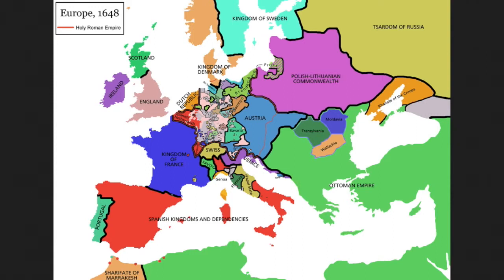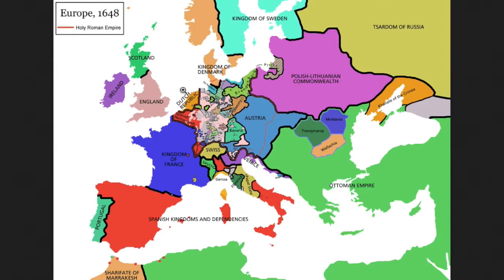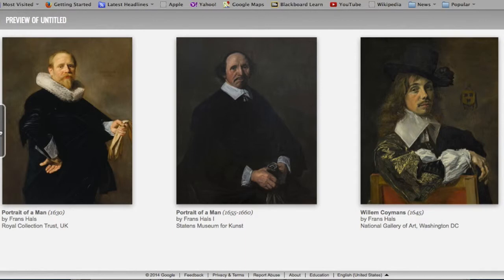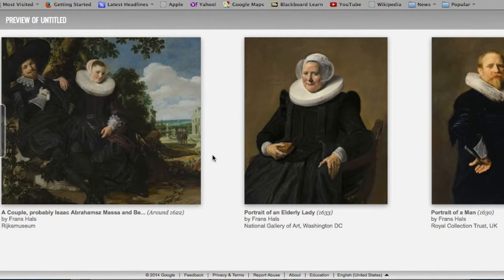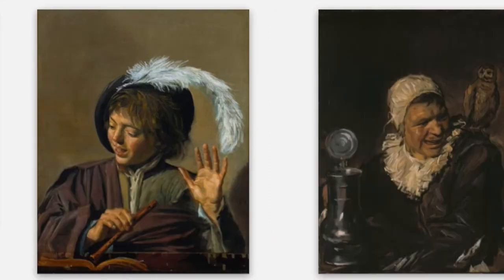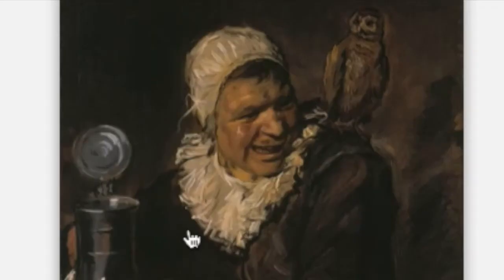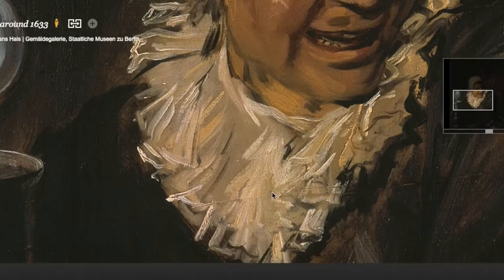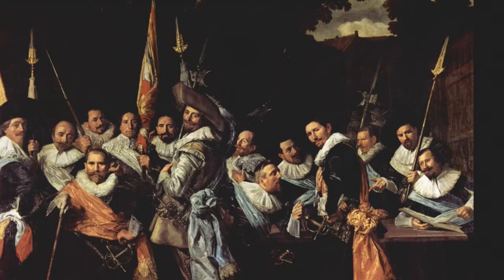Frans Hals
This video is about Frans Hals